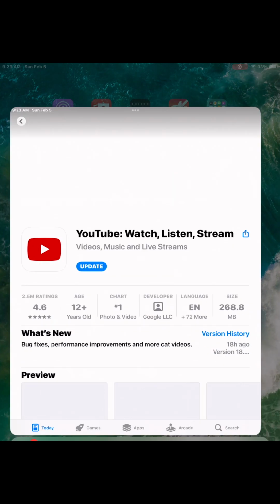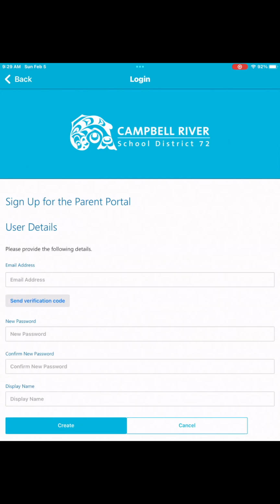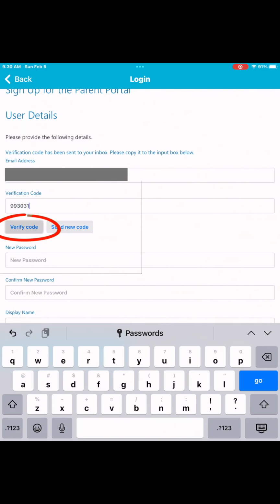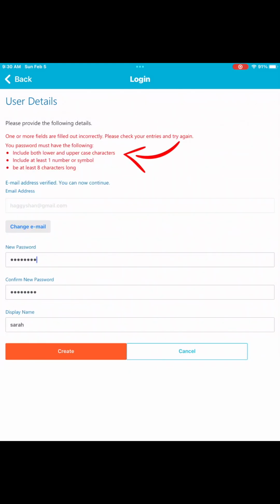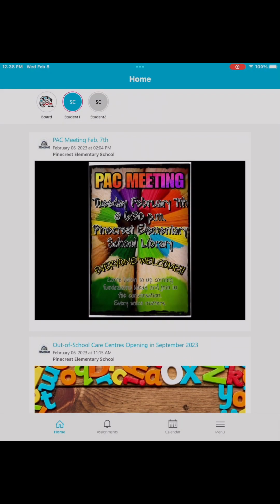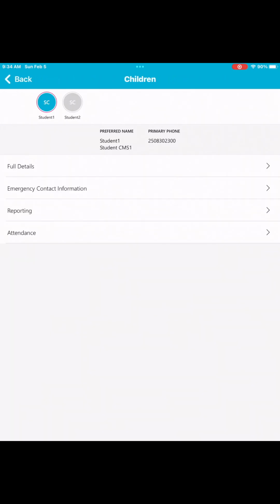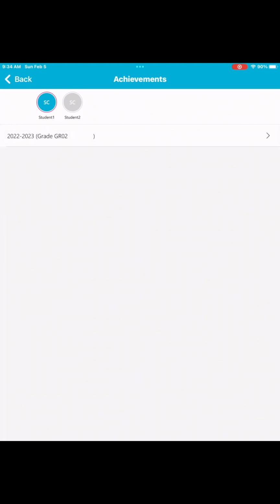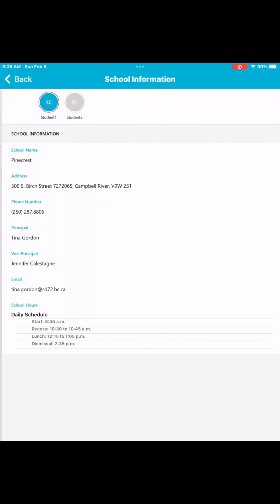CRSD72 Parent Portal App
Short video instructing viewers on installing the app, creating an account and accessing information from the SD72 Parent Portal app.